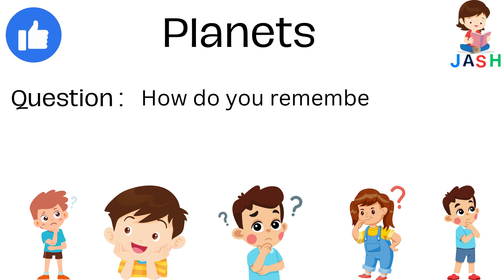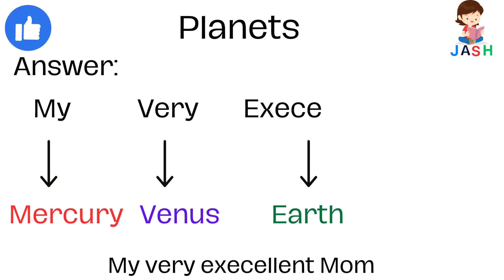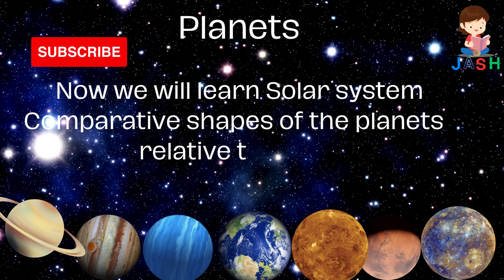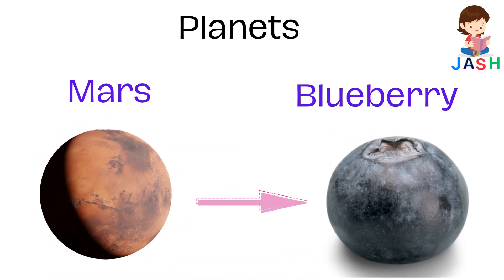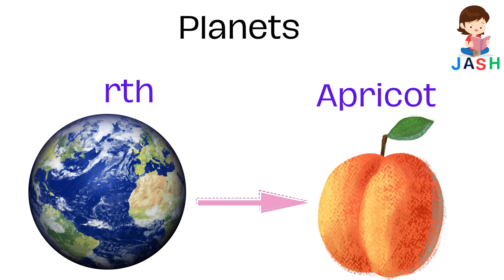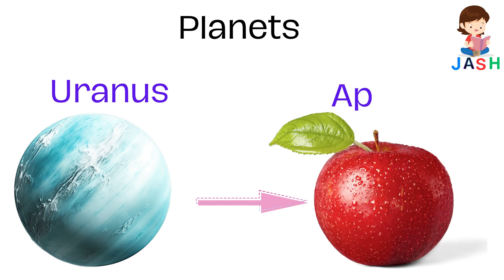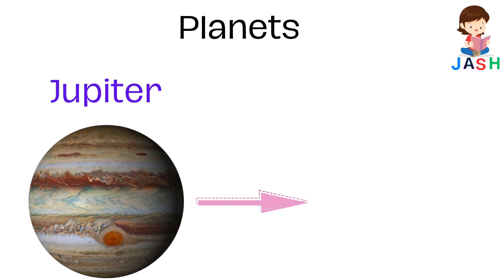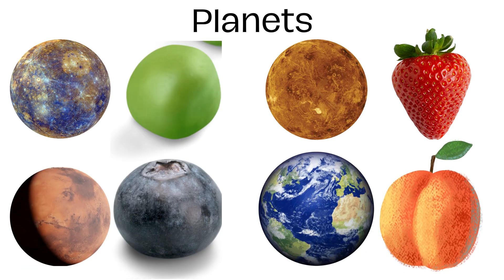Solar system comparative shapes of the planets relative to fruits | solarplanet planetnames kids.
@Jashsr31 Solar system comparative shapes of the planets relative to fruits | solarplanet planetnames kids.

About video: In this video kids will learn the solar system comparative shape of the planets relative to fruits. such as Mercury shapes is like peas, Venus shape is like strawberry, Earth shape is like Apricot, Neptune shape is like lime, Uranus shape is like Apple, Saturn shape is like Grapefruit, Jupiter shape is like watermelon, Pluto shape is like peppercorn.